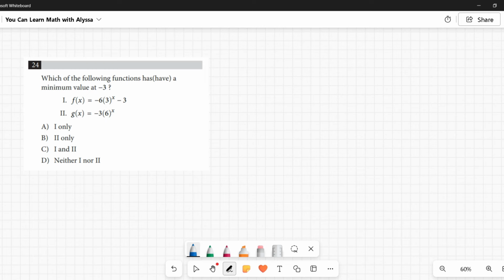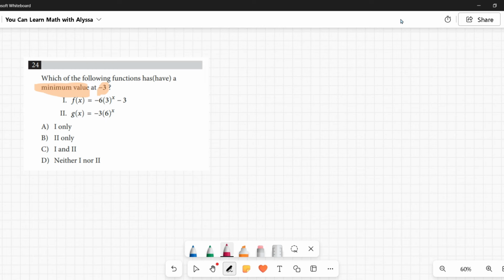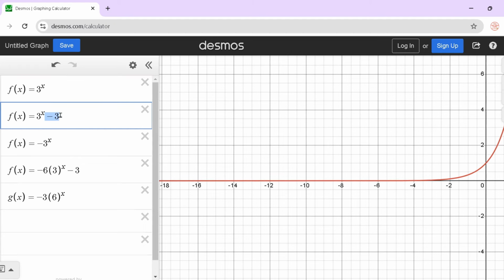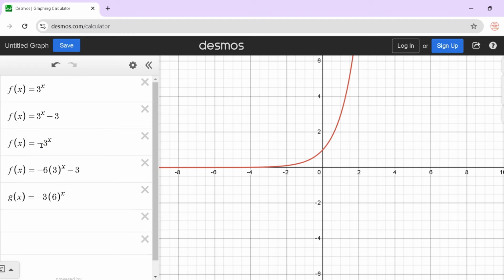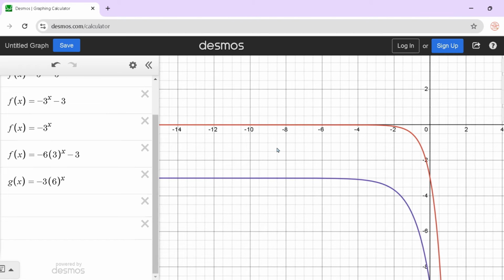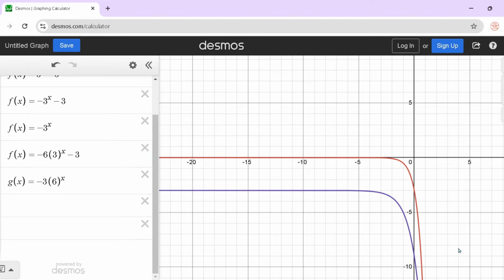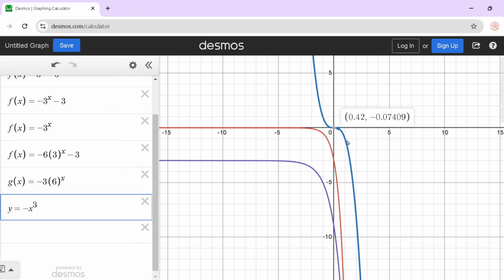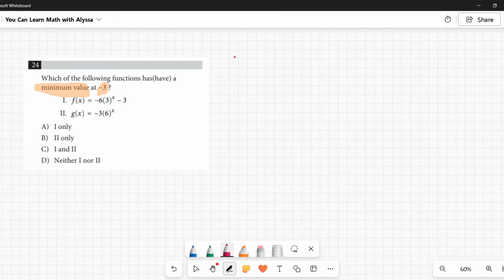Question 24 in SAT Digital Practice Test #5, MATH Section 2 Module 1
This video explains the answer to Question 24 from the SAT Digital Practice Test 5 Section 2 Module 1 Math portion. The question is Which of the following functions has(have) a minimum value at −3 ?
I. f(x) = −6(3)^x − 3
II. g(x) = −3(6)^x

This question involves functions, evaluating functions, and graphing functions. Calculators ARE allowed on this section. This practice test is provided for free by the College Board.  This video will show you how to do this problem and the logic behind it.